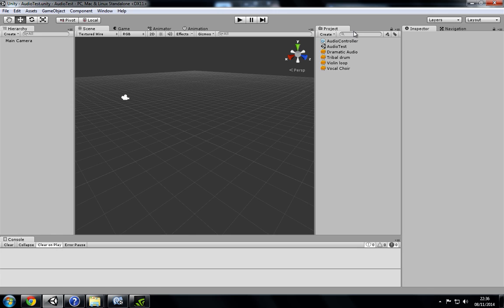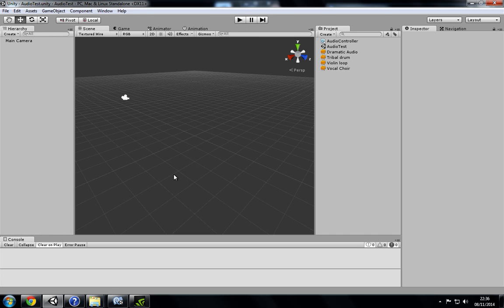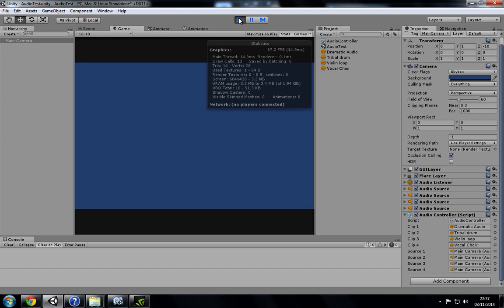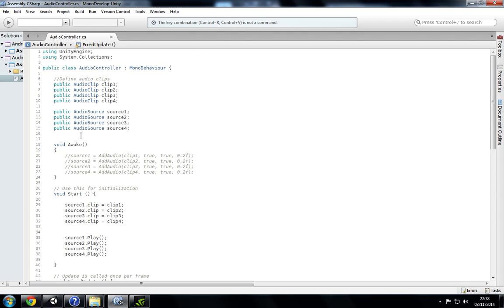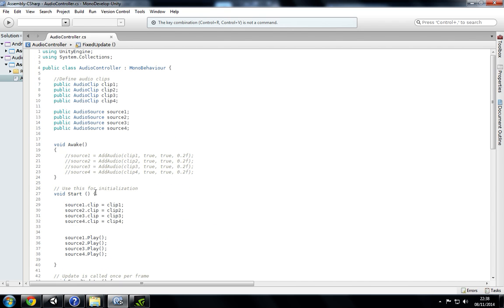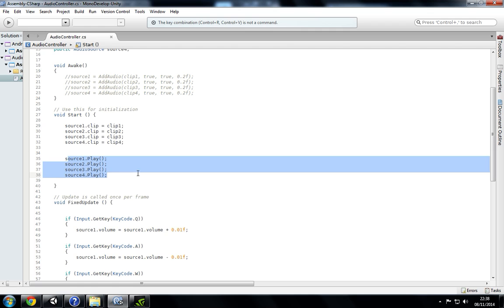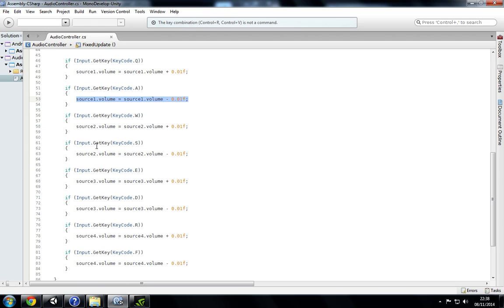Unity3D: Basic Layered Audio example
Just a quick example of layered audio in Unity.

This particular technique is used fairly widely and is a fantastic way to control the player's sense of depth within your game.